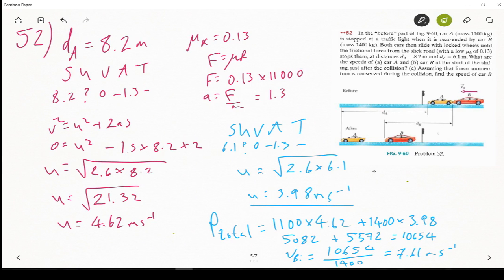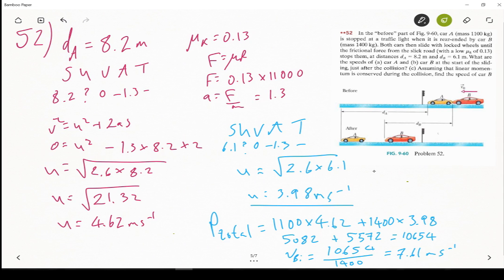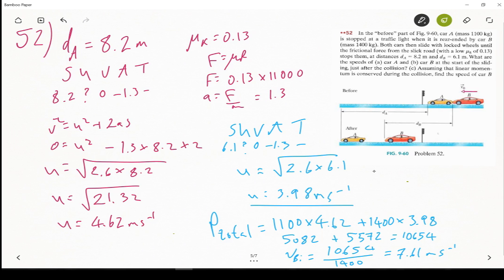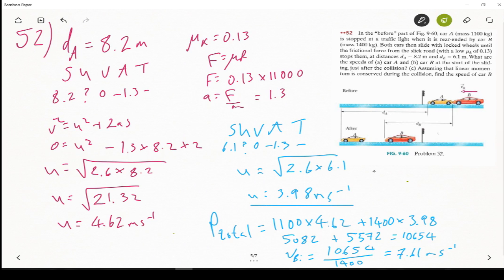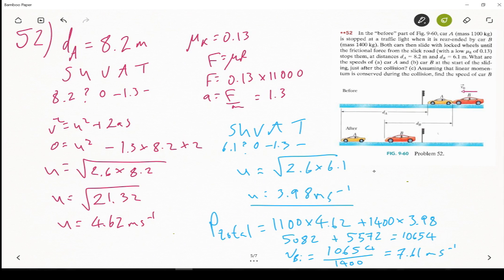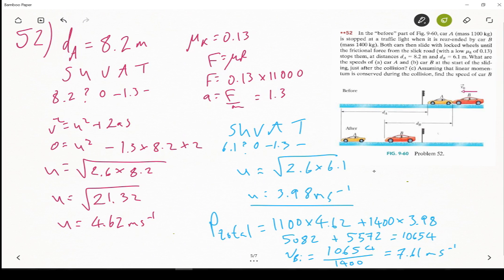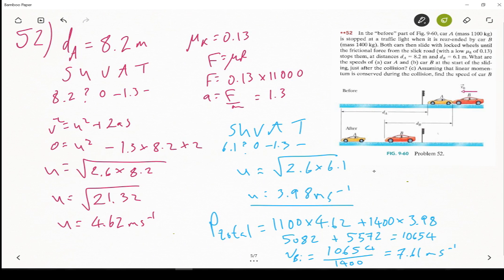Momentum example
The question was taken from the brilliant Halliday Resnick and Walker: Fundamentals of Physics